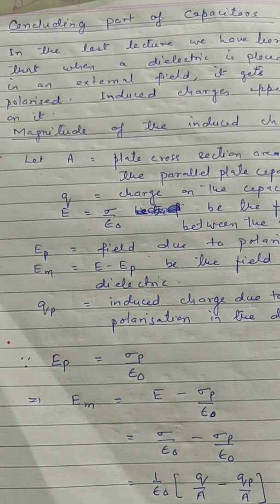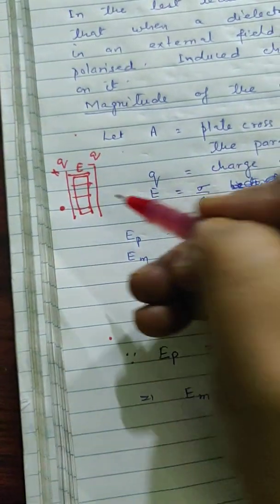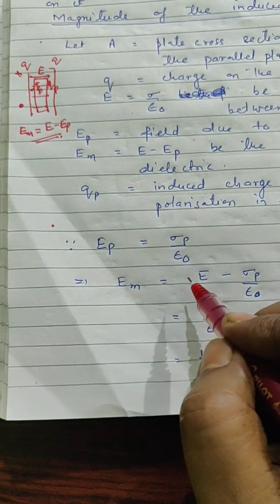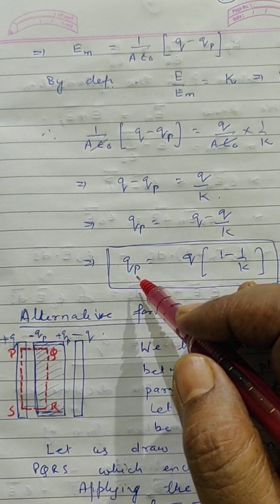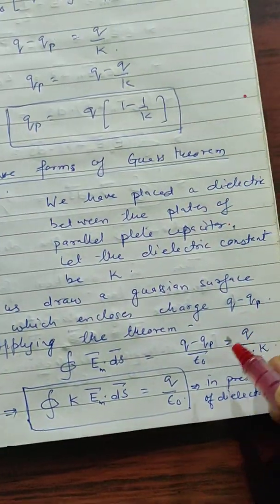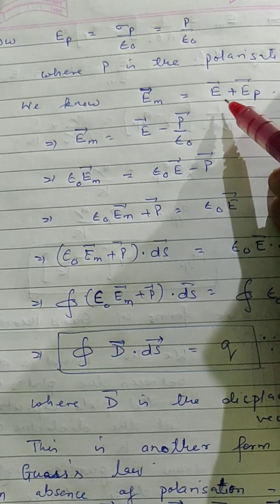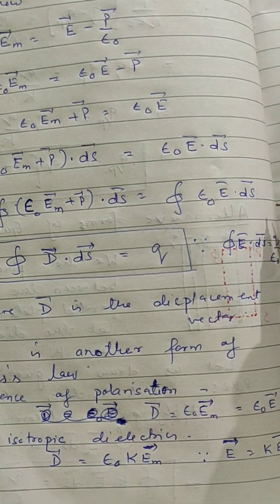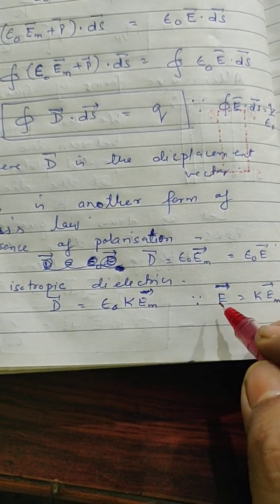std 12 Capacitors Part 6(concluding part) by Uma Mishra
Expression for induced charge,Guass theorem in terms of electric displacement vector